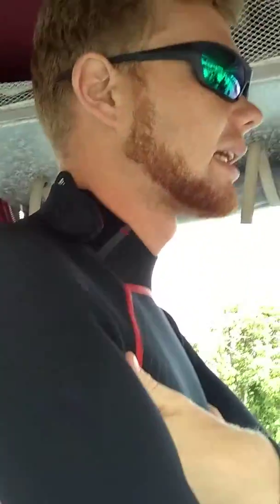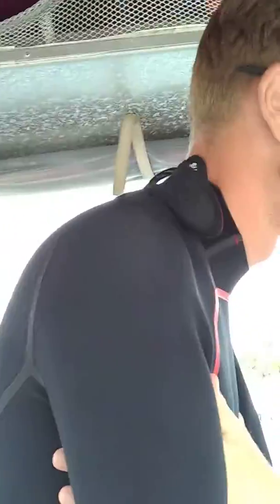How NOT to Treat a Manatee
Captain Gerry of American Pro Diving, Crystal River, FL May 2018